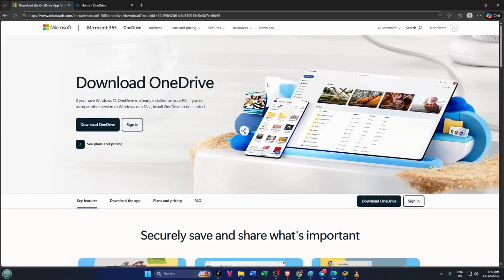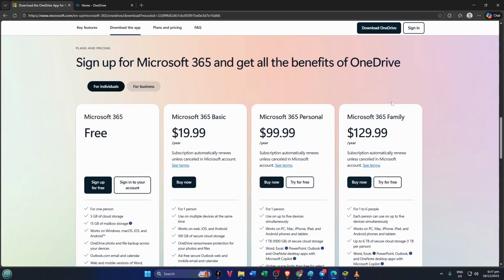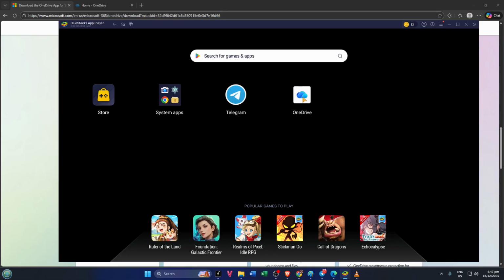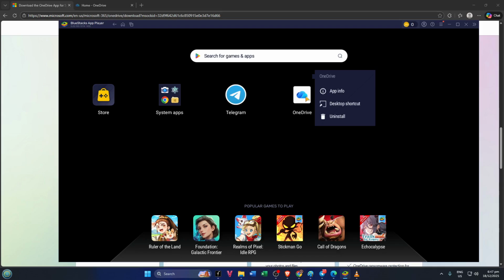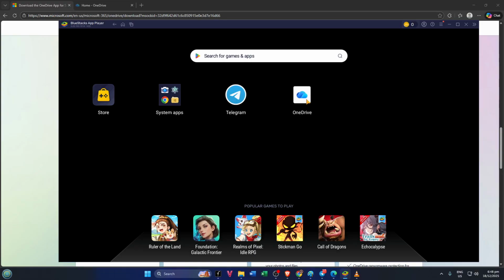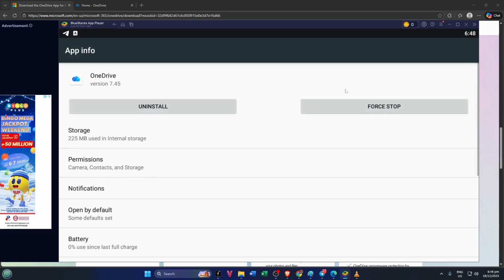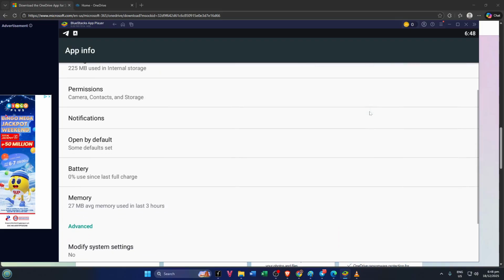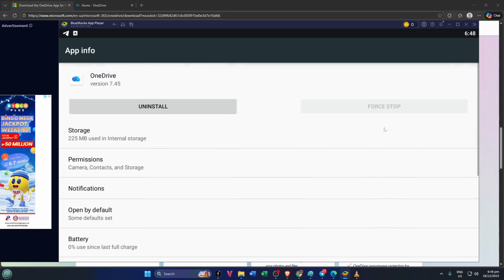How to remove OneDrive app from Android mobile [Easiest Way] [2026 Tutorial]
Learn how to completely remove the OneDrive app from your Android mobile device in just a few simple steps! In this easy-to-follow tutorial, we’ll guide you through the process of uninstalling OneDrive, discuss why you might want to remove it, and show you how to ensure all your cloud files are safe before you proceed. Whether you’re freeing up space or simply don’t use OneDrive, this guide has you covered.

Supported platforms: Android smartphones and tablets (Samsung, Xiaomi, OnePlus, Google Pixel, etc.)